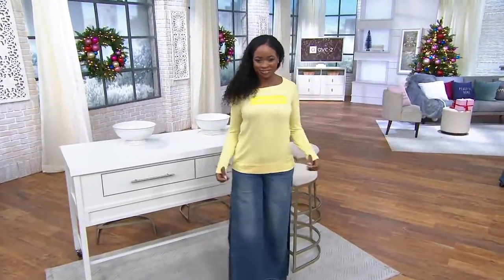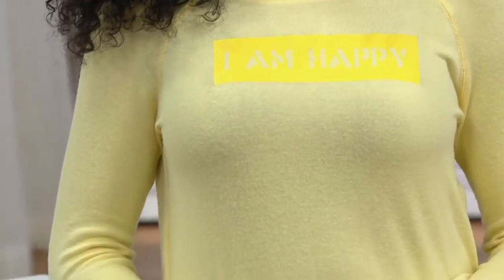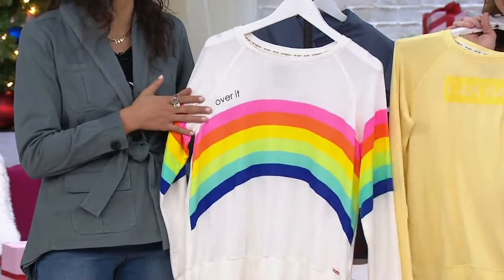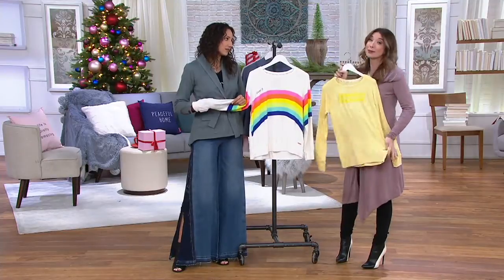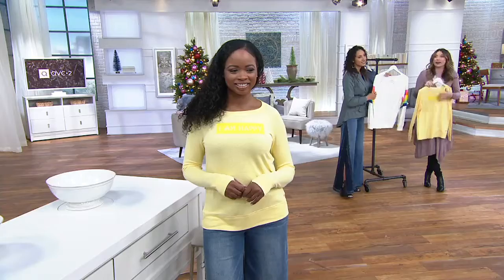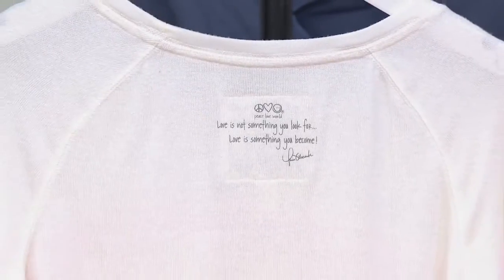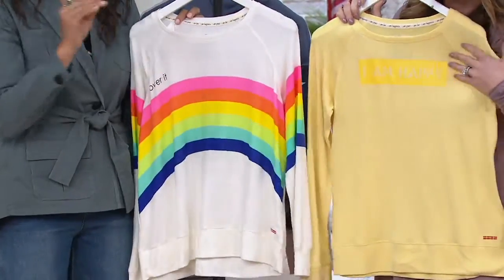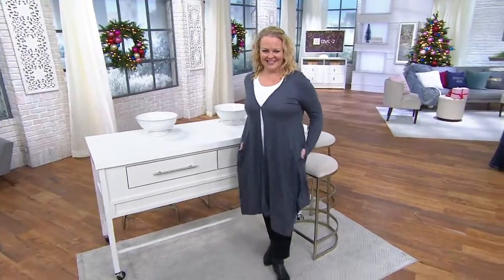Peace Love World Raglan Sleeve Comfy Pullover w/ Affirmation on QVC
Peace Love World Raglan Sleeve Comfy Pullover w/ Affirmation

Bright hues, a relaxed fit, soft fabric, and a positive message are what make this sweater a top pick. From Peace Love World.